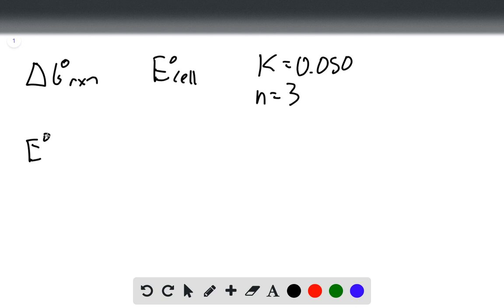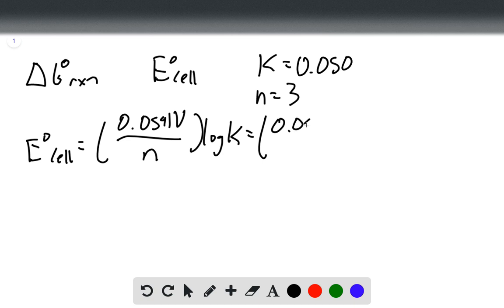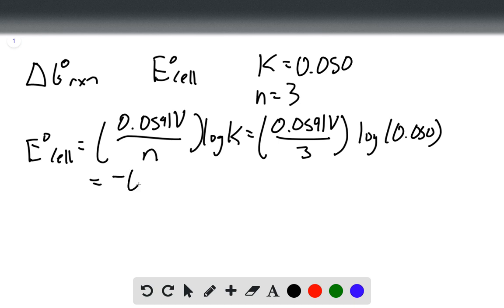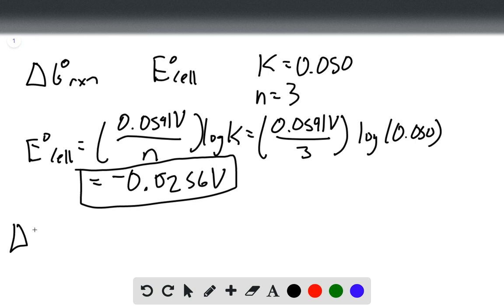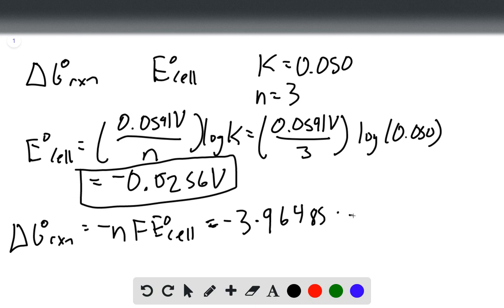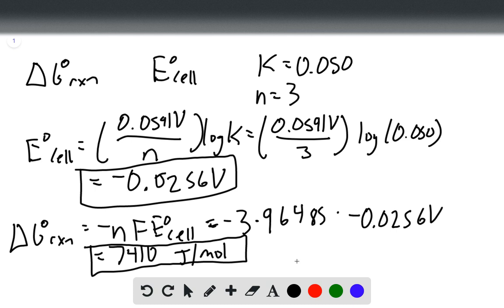Calculate xn and Ecell for a redox reaction with n = 3 that has an equilibrium constant of K = 0 050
Calculate xn and Ecell for a redox reaction with n = 3 that has an equilibrium constant of K = 0.050 (at 25 C).